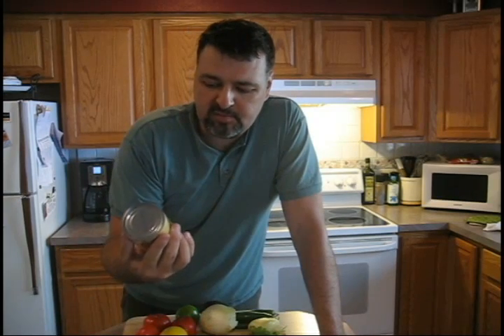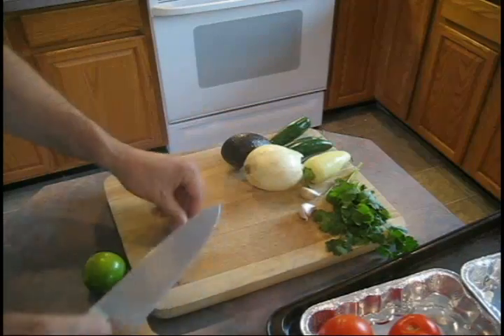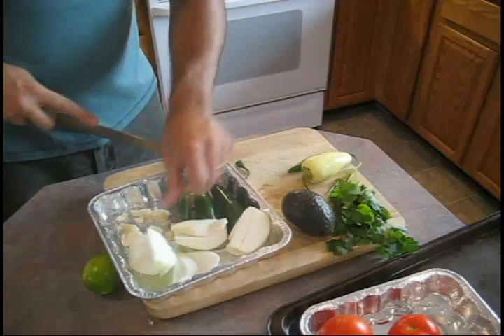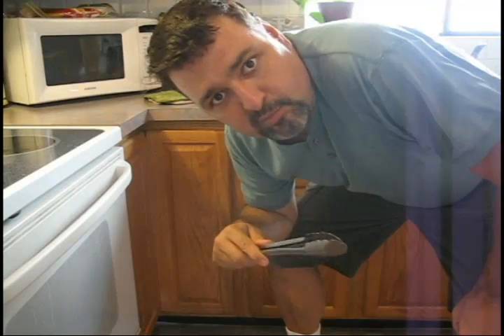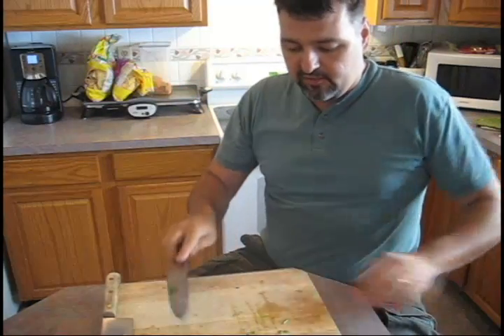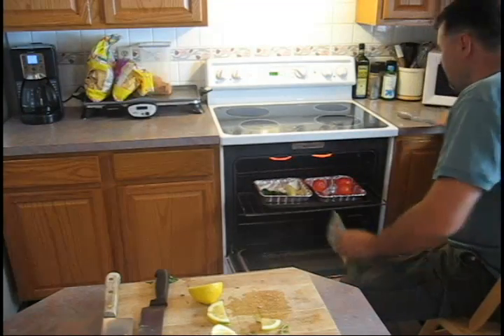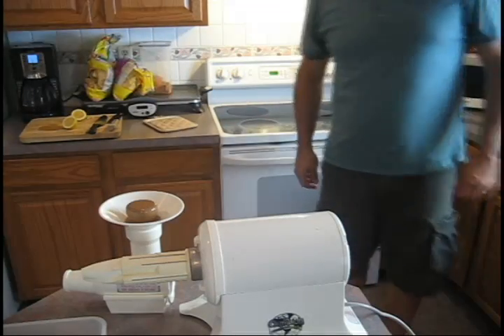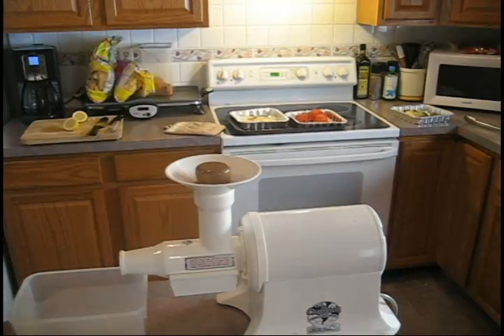salsa part 1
Making Salsa by broiling the tomatoes and peppers and blending them using a champion juicer/mixer.. It did not turn out too well, the dang juicer leaked! But it gave me enough salsa to work with.